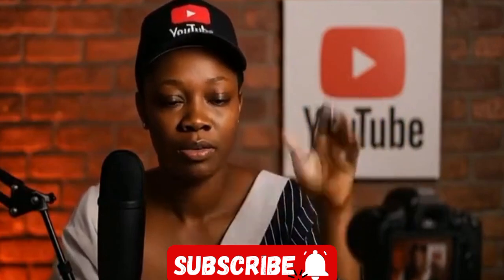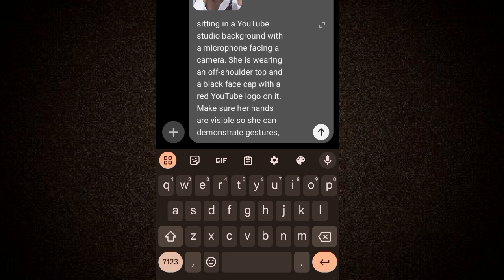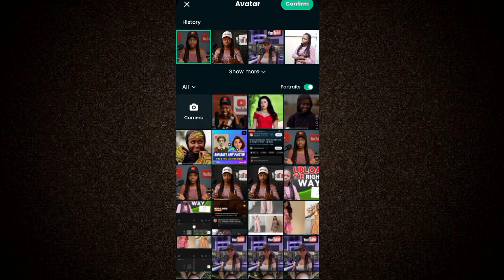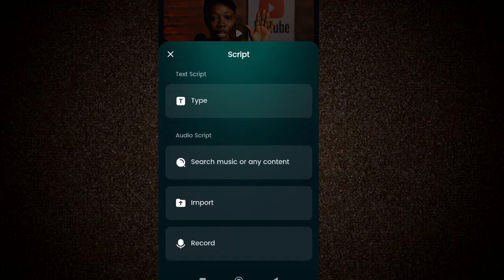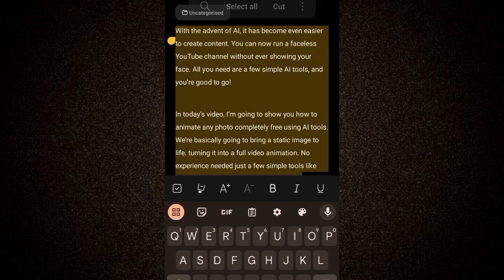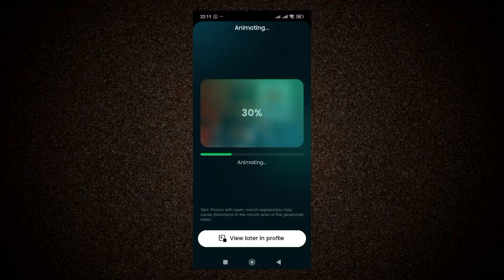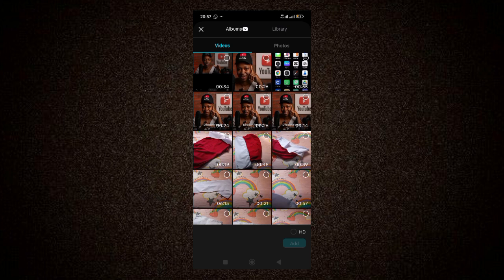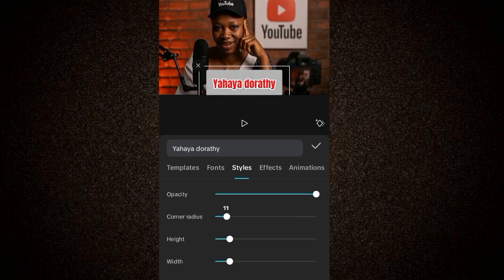How I animate my photo to a talking video using free AI tools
In today video I will show you how I animate my photos using free ai Tools. With the rise of Artificial Intelligence, creating content for YouTube has become easier than ever and the best part is, you don’t even need to show your face! In this tutorial, I’ll walk you through the exact steps to animate any photo and turn it into a realistic talking video, using 100% free AI tools.

In this video, you’ll learn how to transform a still image into a moving, talking presenter using ChatGPT, Dream Face AI, and Google AI Studio. Whether you’re running a faceless YouTube channel, creating short-form content, or just looking to add something new to your videos, this method is simple, fast, and beginner-friendly.

Here’s what you’ll discover:

✅ How to generate a 3D image using ChatGPT (no design skills required)

✅ How to animate your photo using Dream Face AI’s “image to video” feature

✅ How to create natural-sounding voiceovers using Google AI Studio

✅ How to lip-sync your AI-generated character perfectly to your voice

✅ How to remove watermarks and edit your final video using CapCut

✅ And how to use this workflow to create professional, faceless content for your YouTube channel

By the end of this video, you’ll have your own fully animated AI avatar that talks, gestures, and presents just like a real person perfect for tutorials, explainers, or faceless YouTube videos.

These tools are completely free to use, and the process doesn’t require any prior experience or expensive software. All you need is your smartphone, internet connection, and a little creativity.

Whether you’re just starting your YouTube automation journey, building your personal brand, or exploring AI content creation, this step-by-step tutorial will help you understand how easy it is to produce professional-looking AI videos.

📱 Tools You’ll Need:

ChatGPT (for image generation and prompts)

Dream Face AI Video Generator App (to animate your image)

Google AI Studio (for realistic voiceovers)

CapCut (optional, for editing and watermark removal)

💡 Pro Tip: Experiment with different prompts and gestures in Dream Face AI to make your avatar look more natural and engaging. Try recording your own voice for an even more personal touch!

🎥 If you find this video helpful, don’t forget to like, subscribe, and turn on the bell notification so you don’t miss any of my future tutorials on YouTube growth, AI tools, and content creation.

👇 Watch till the end and follow along step by step — you’ll be surprised how powerful these free AI tools are!